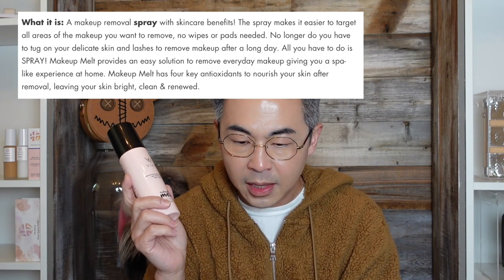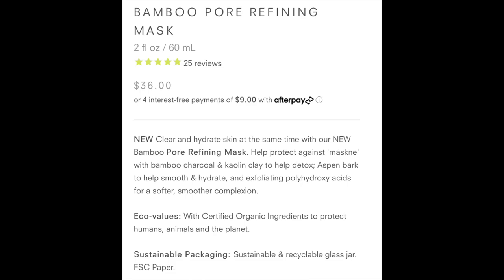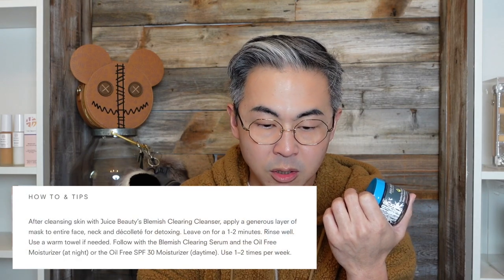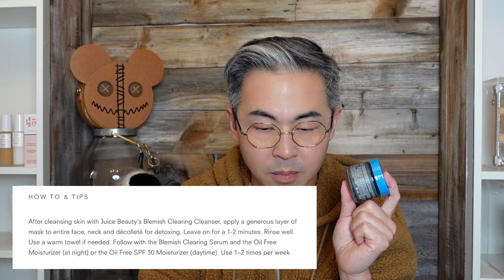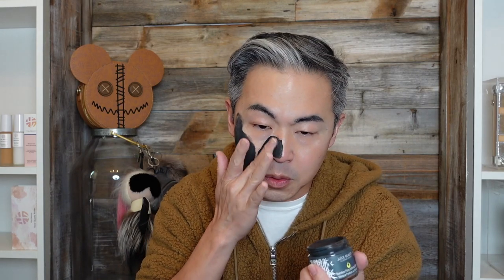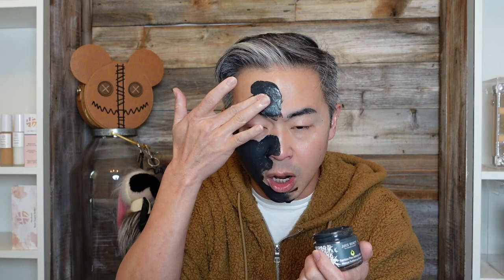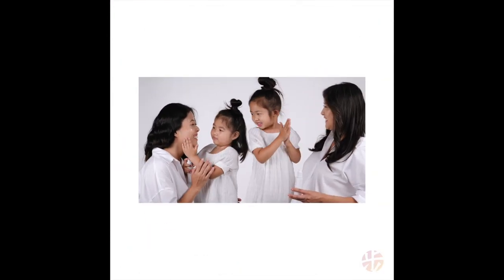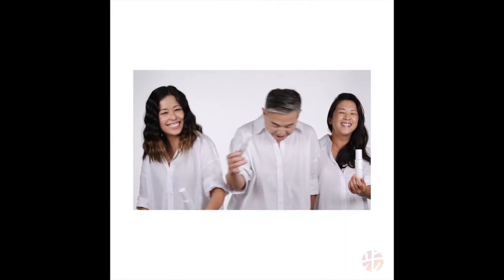New Skincare Demo And Review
2. I will pick one lucky winner and received  $100 USD
4. Winner will announce on 2/19 Sun on my "One Step Adventures" channel

💕Today I am going to demo and share new skincare products I recently received.
Here are the products I use in this video

3️⃣FILLING GOOD
hyaluronic acid plumping serum